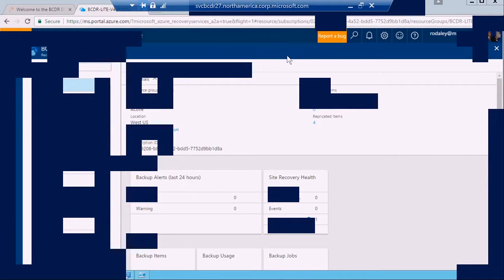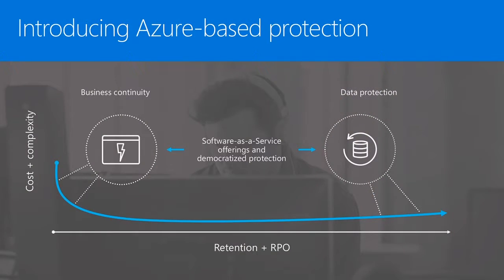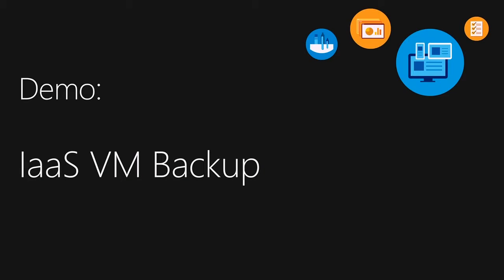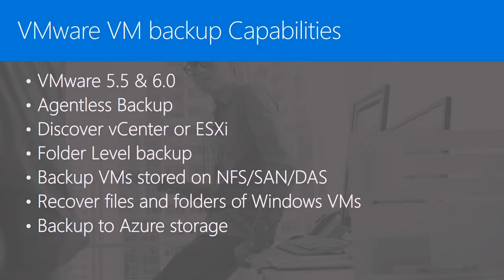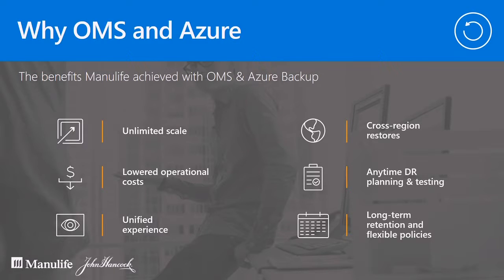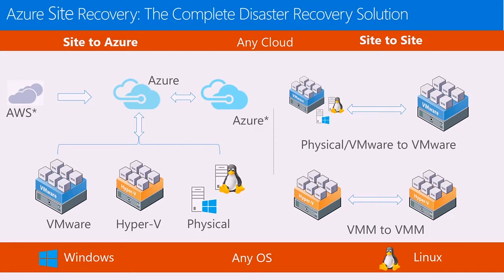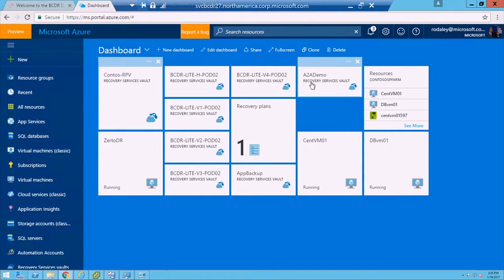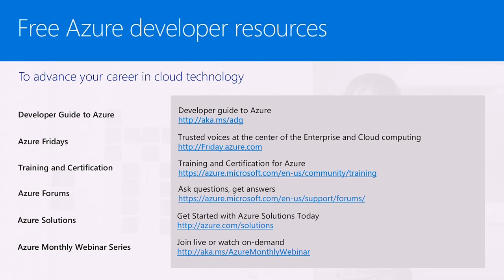Protect your data with a modern backup, archive and disaster recovery solution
Bad things happen, even to good people. Protect yourself and avoid costly business interruptions by implementing a modern backup, archive and disaster recovery strategy. See how you can securely extend your on-premises backup storage and data archive solutions to the cloud to reduce cost and complexity, while achieving efficiency and scalability. Be ready with a business continuity plan that includes disaster recovery of all your major IT systems without the expense of secondary infrastructure. You leave this session with a set of recommended architectures showing how to implement a modern backup, archive and disaster recovery solution and an understanding of how to quickly get something in place in your organization.